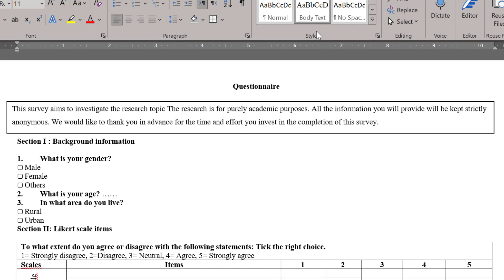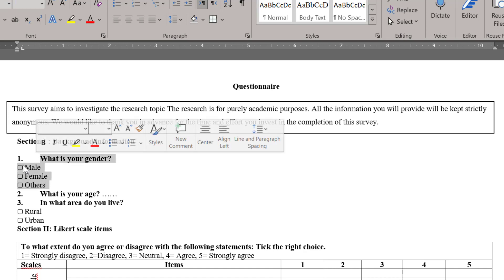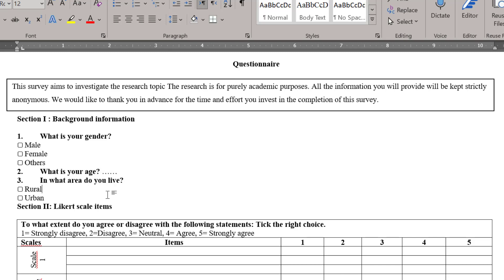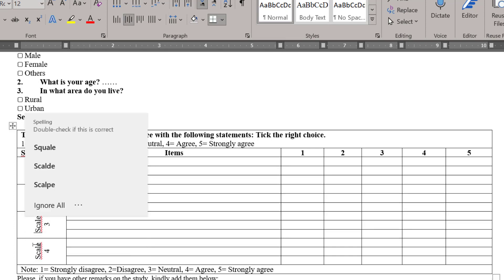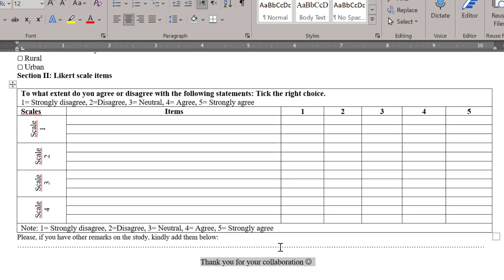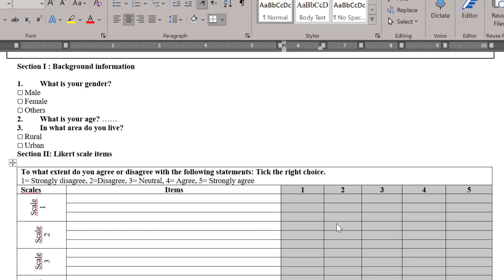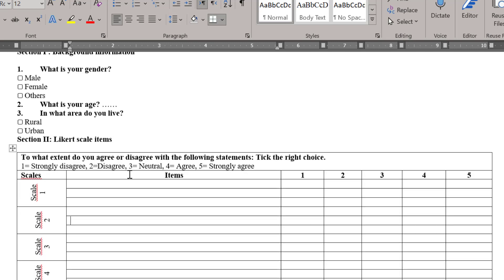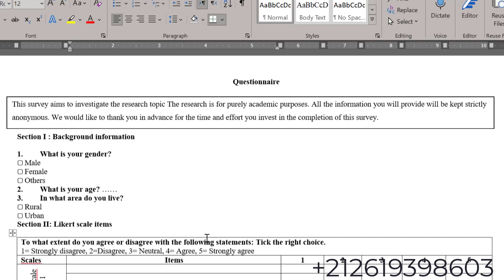How to design Likert scale questionnaire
Code: s2vuft2

📄✏: Likert scale survey 1: Get a Likert scale template customizable in Microsoft Office Word
📄✏: Likert scale survey 2: Another short version of a five-point Likert scale in MS Word
📄✏: Lkert scale EFA, CFA, PCA, Eigenvalue, Cronbach alpha reliability, Kaiser-Meyer-Olkin (KMO) Measure of Sampling Adequacy, Bartlett's Test of Sphericity